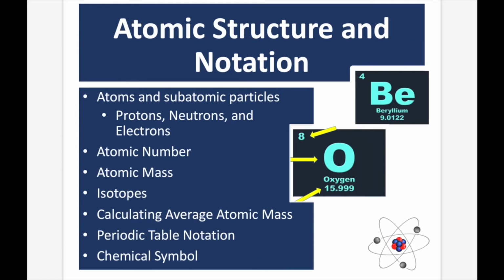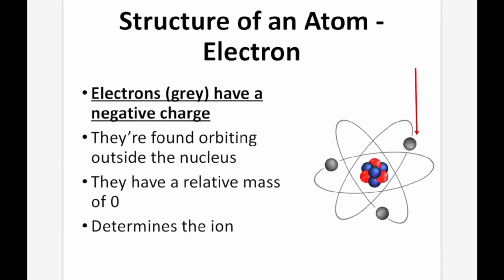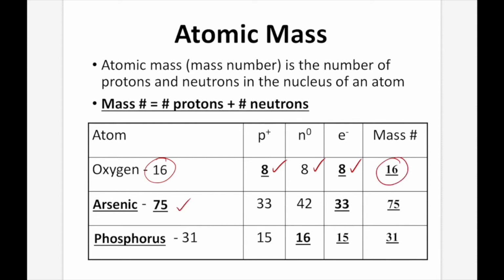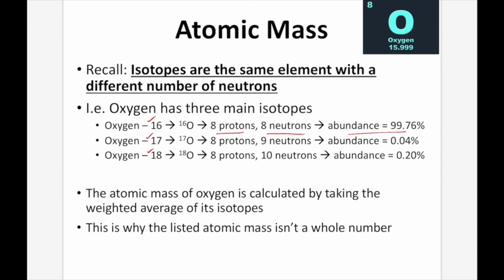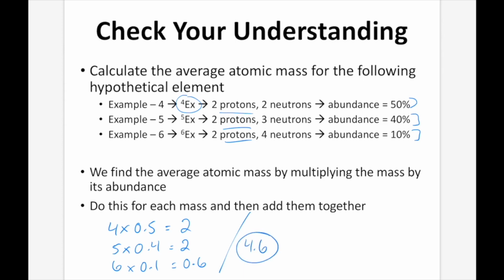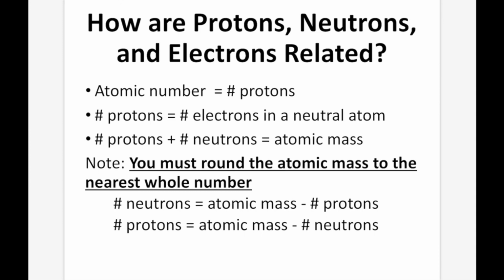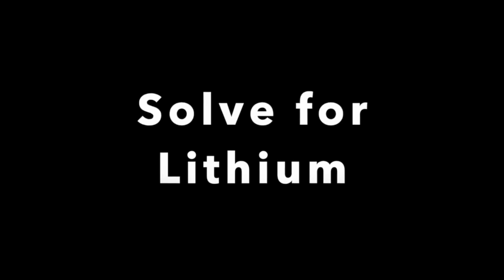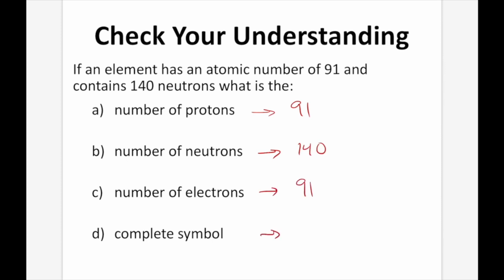Atomic Structure and Notation Lesson - Science Lesson - Grades 7-9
Atomic Structure and Notation Lesson

Included in the lesson package is:
- Office and Google versions of the presentation
- The teacher version of the presentation
- The student version of the presentation
- An auto-graded Exit Ticket
- Bill Nye video worksheet
- Student worksheet
- Student lesson handout